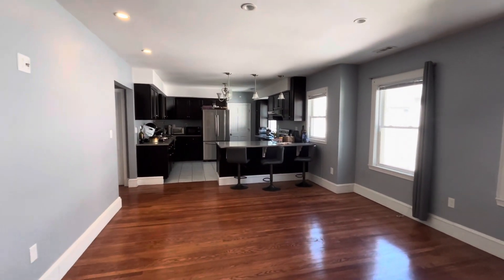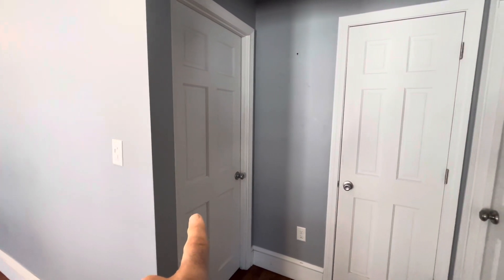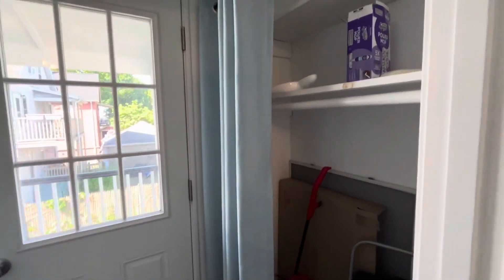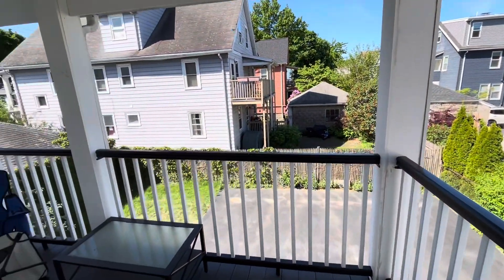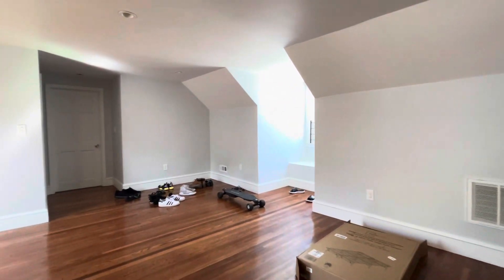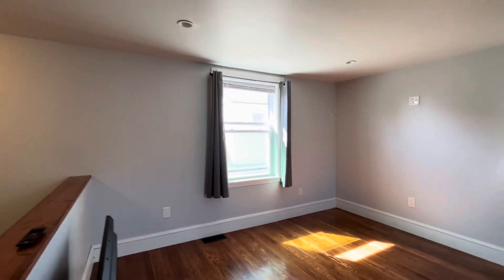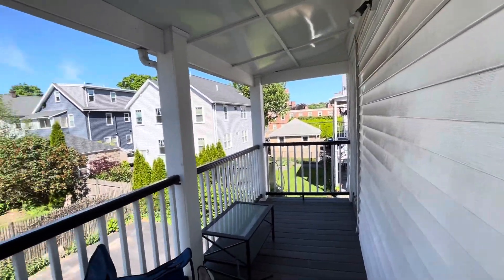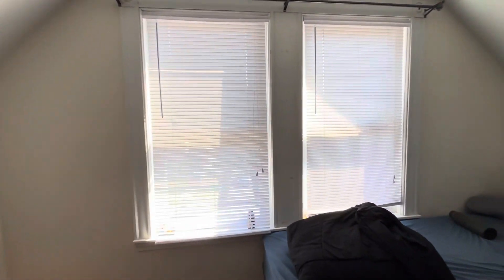140 Warren walkthrough